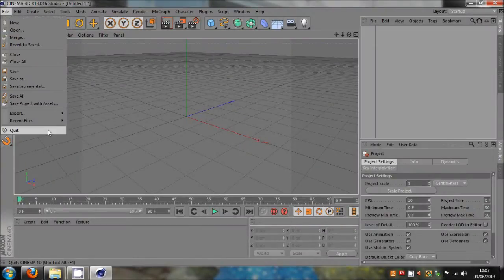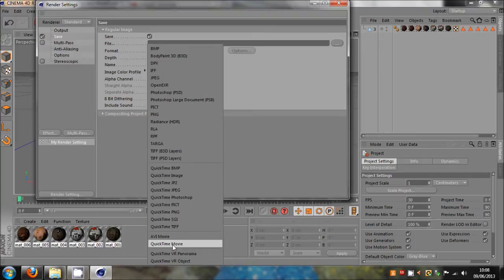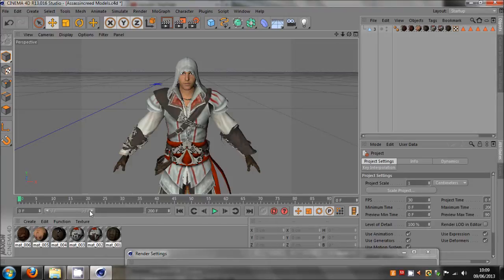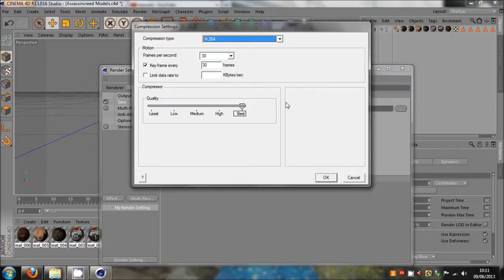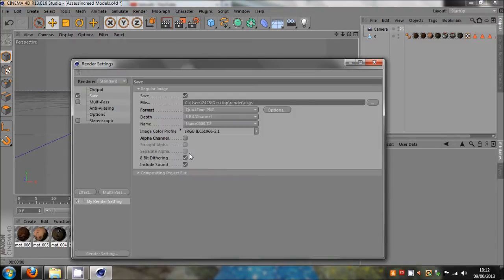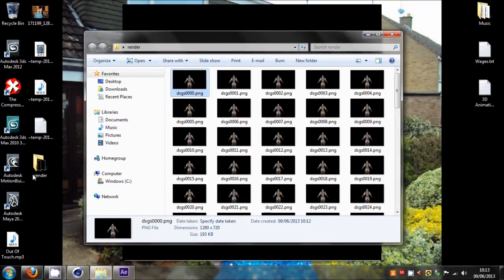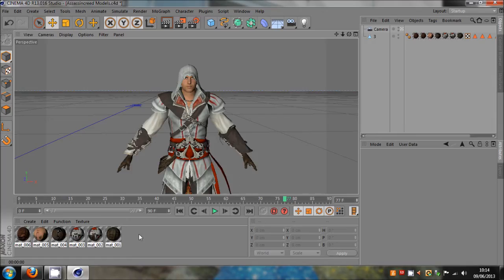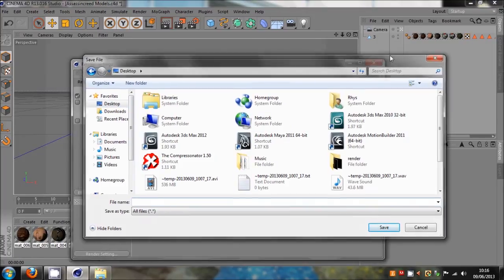Cinema 4D | Problems That Occur When Rendering Tutorial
Hey guys this video just shows some of the problems you may be face with when trying to render from C4D.

Here is a simple step by step on how to render:

1. Select Output Tab - width and height to whatever you want (1280x720)
2. Change Frame Range to either 'All Frames' or 'Current Frame' (Picture or video)
3. Select the Save Tab - Choose where you want it to be saved
4. Select Format (Quicktime Movie,AVI Movie etc)
5. Click Render